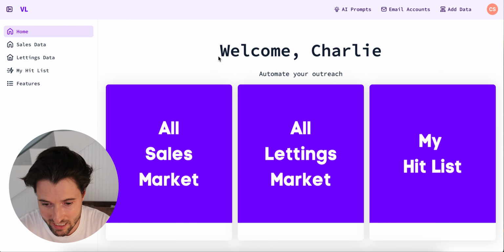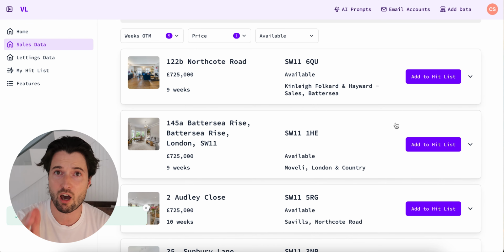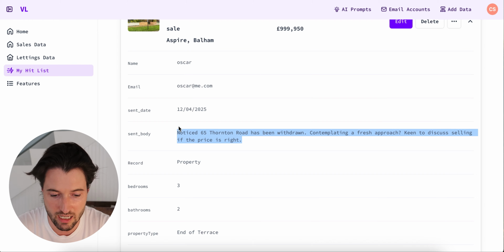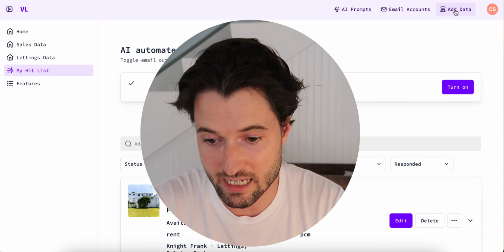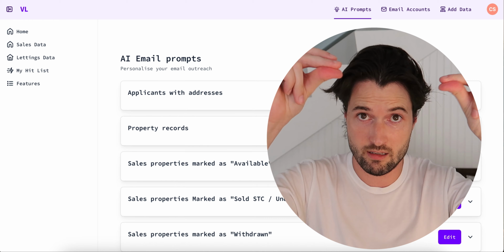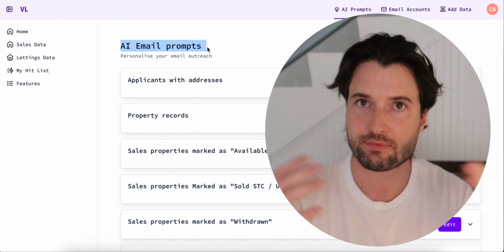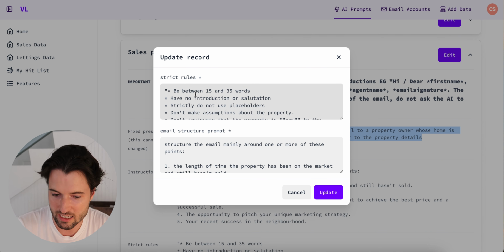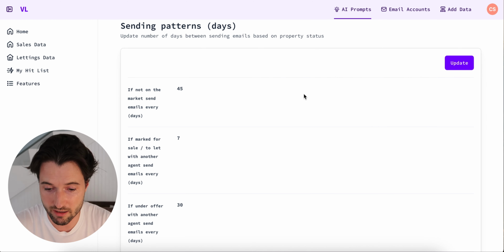How estate agents can use AI to get more instructions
This is exactly how estate agents can use AI to book more valuations and win more business.  Our AI provides full addresses for all on the market data, cross references that data with your CRM and nurtures every record in your database with bespoke personal email copy.

Reduce headcount and maximise output by leveraging AI.